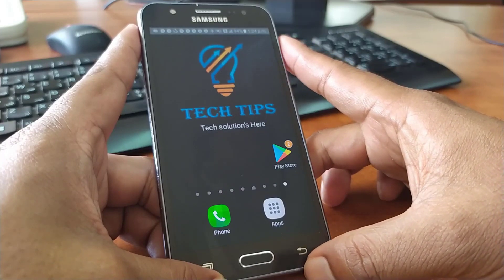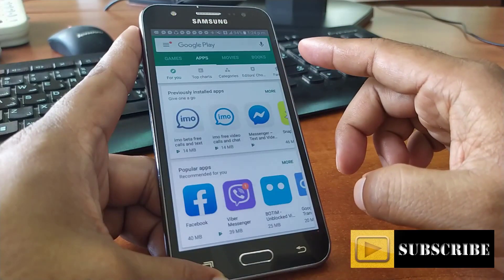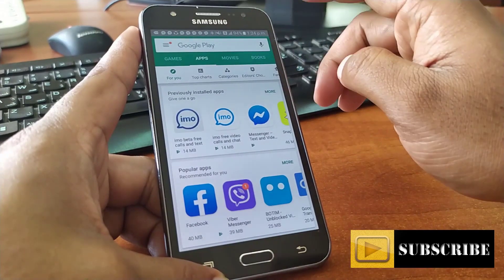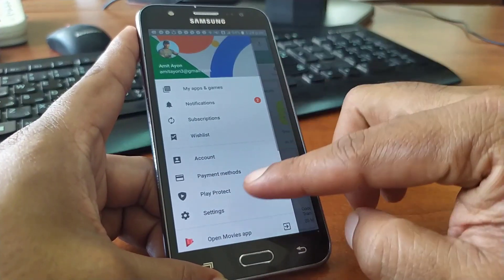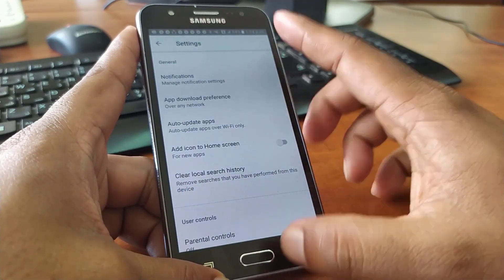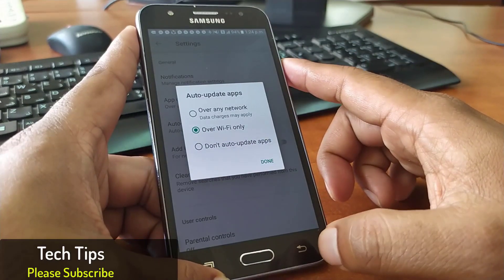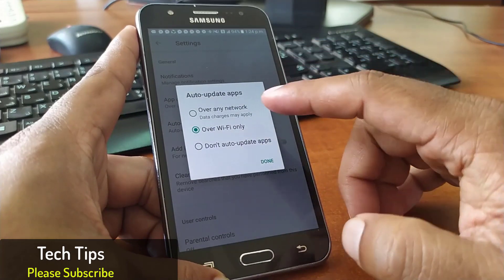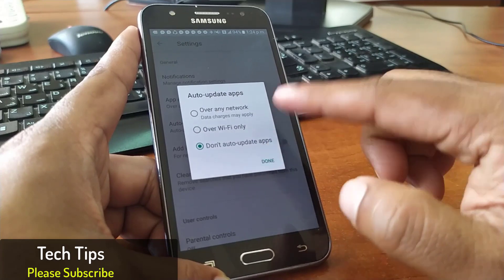how to stop auto update of apps on android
Hello viewers,